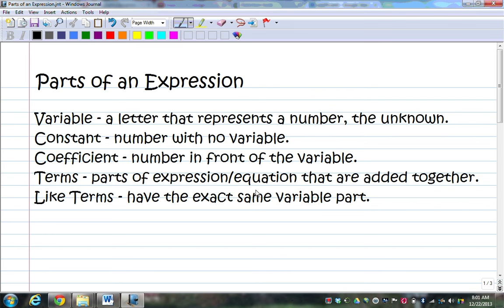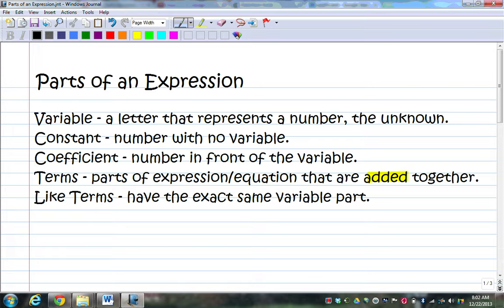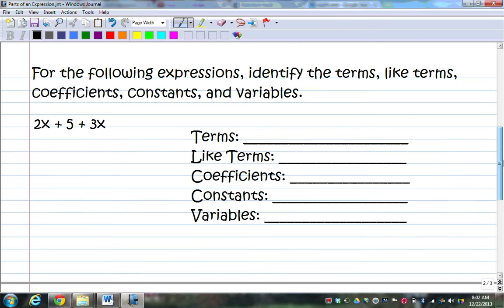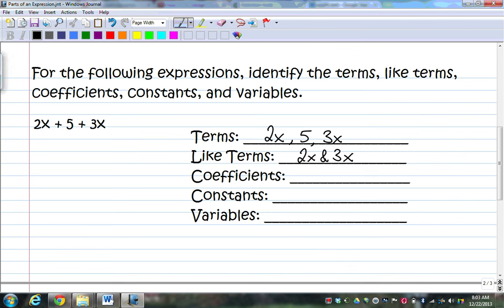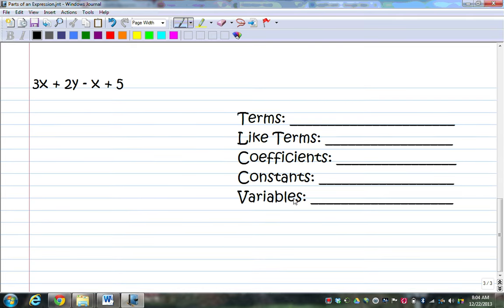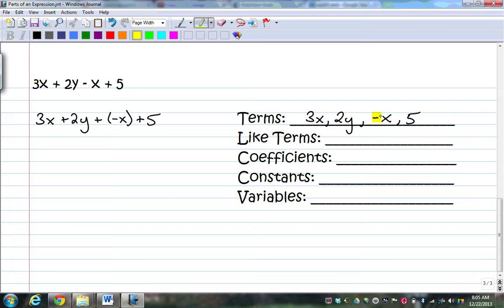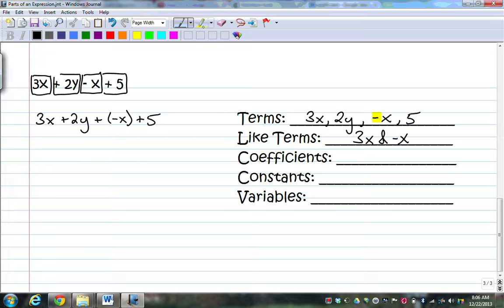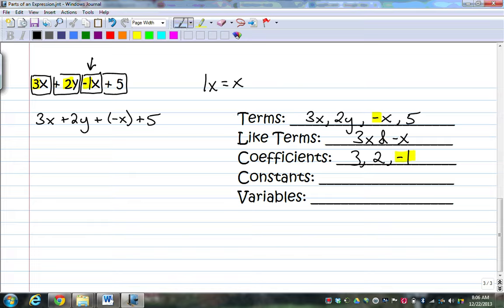Parts of an Expression